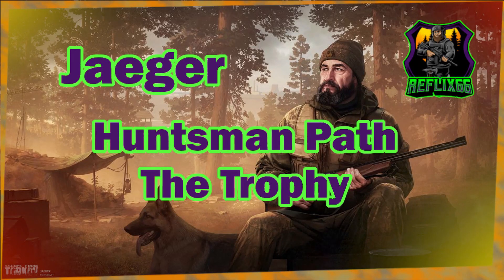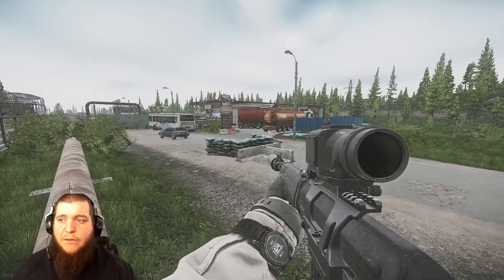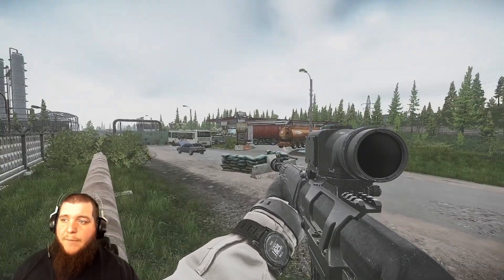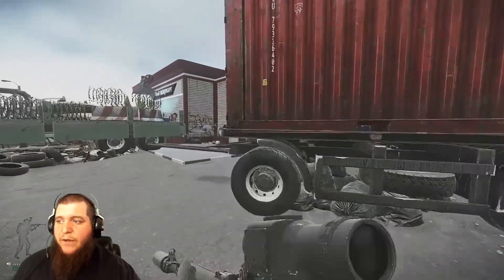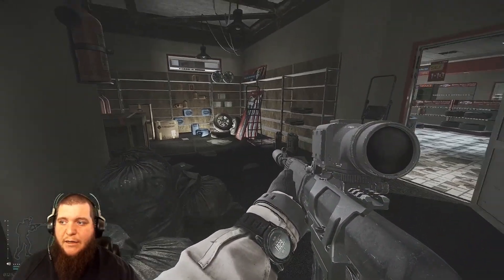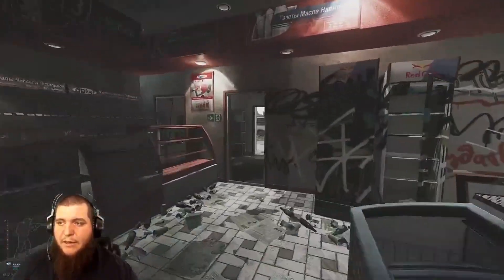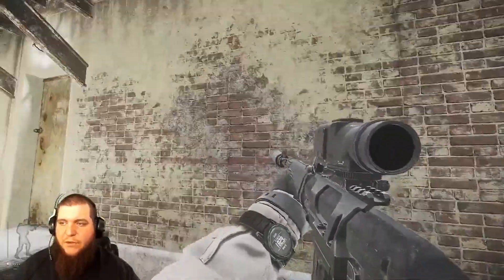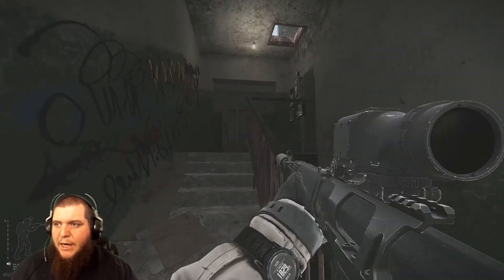Jaeger Huntsman Path The Trophy Task - 0.12 - Escape From Tarkov - Reflix66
This video is for Jaeger's Huntsman Path The Trophy Task. This video will show you some tips and tricks to kill Reshala on Customs and get his Golden TT Pistol to turn in to Jaeger.

Here is a link to a map showing where Reshala spawns.

Here is a link to a spreadsheet with all of my other task and key videos.

Thanks,

-Ref